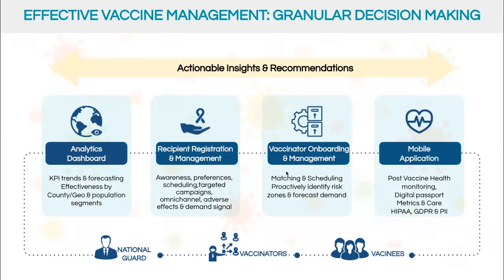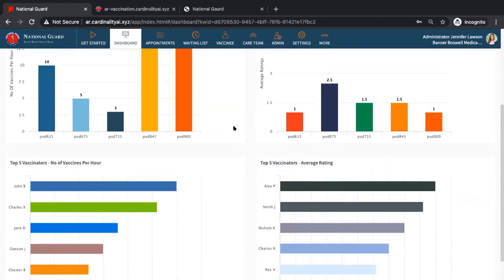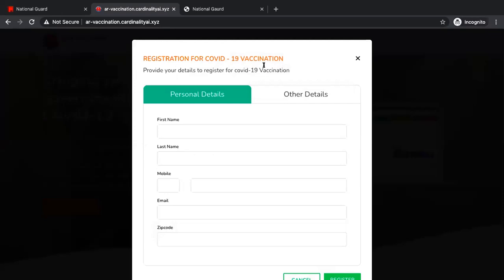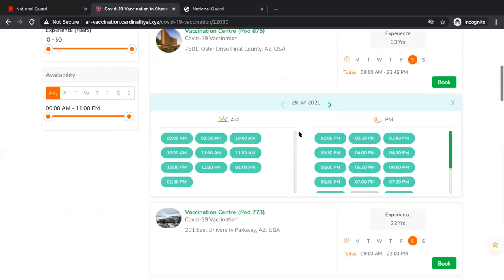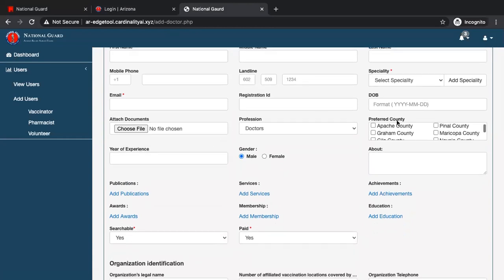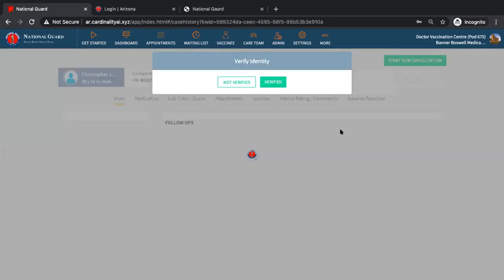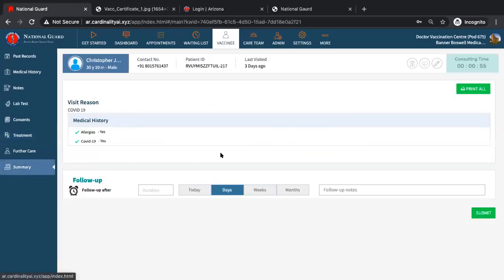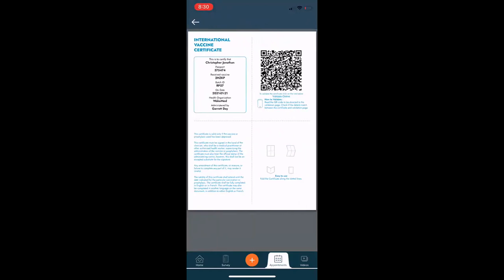End to End Vaccine Management Solution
Learn more about the EmpowerHealth Vaccine Management Solution, which offers an end-to-end solution for vaccine management! In this video, we will talk about the four main aspects of this solution.
Analytics Dashboard - Gain valuable insights as our solution captures essential data points and facilitates in-depth outcome analysis, empowering informed decision-making.
Recipient Registration & Management - It enables citizens to effortlessly make and monitor their vaccine appointments, ensuring a smooth and hassle-free process.
Vaccinator Onboarding and Management - Watch how our solution simplifies the onboarding of vaccinators, providing them with tools to efficiently manage vaccine schedules and certifications, contributing to a well-organized vaccination effort.
Mobile Application - Our mobile-friendly interface offers seamless appointment tracking and a feedback mechanism, putting vital vaccine information at your fingertips.